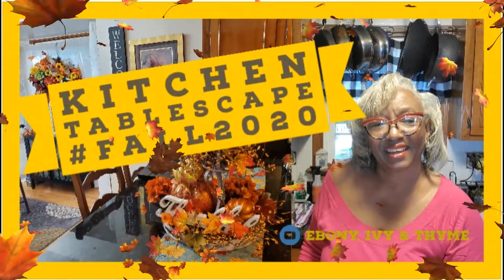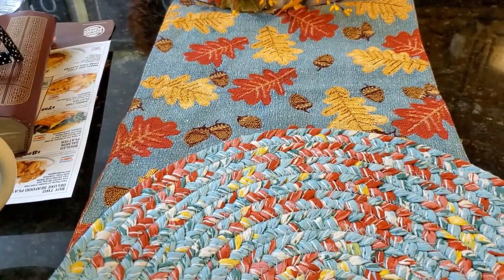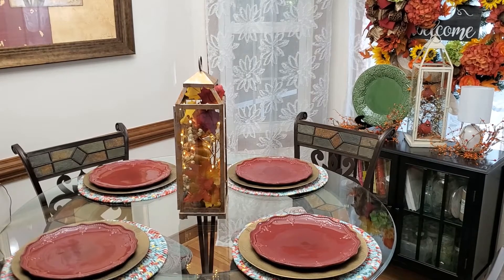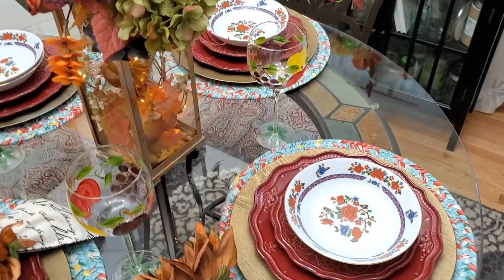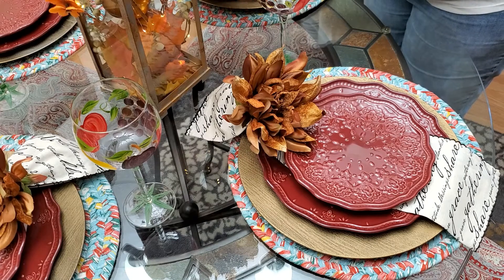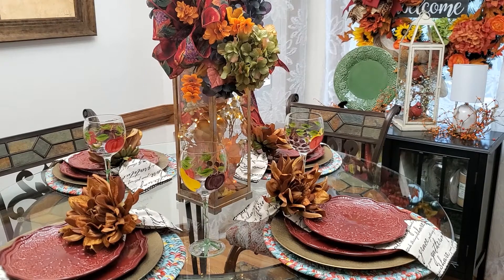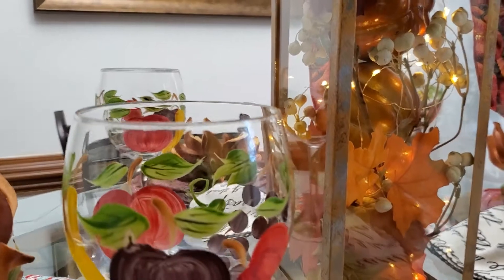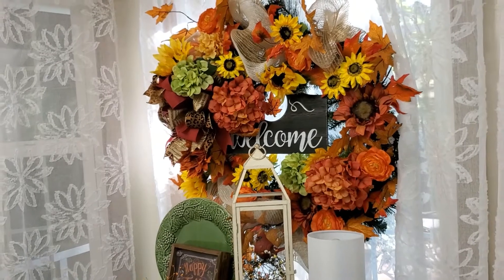Kitchen Tablescape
A fresh new Kitchen Tablescape fall2020 is needed when the calendar changes. Let’s bring our family smiles with this Kitchen Tablescape. Remind them of how much you love them every time they see this new tablescape.

About Me:
Ebony, Ivy & Thyme with Leona Dooley is a family channel. Each week delicious recipes, meal ideas, along with 'eye candy' designs are created in the kitchen, for the kitchen. The message I live by is: “Work hard; Love God and family; and the rest is just gravy.”

Baking Cooling Racks (2)
Kitchen Aid Hand Mixer
Cuisinart Air Fryer
KitchenAid Shears
Swiss Paring Knife
Lodge Cast Iron Pan

ABOUT THIS VIDEO: A fresh new Kitchen Tablescape fall2020 is needed when the calendar changes. Let’s bring our family smiles with this Kitchen Tablescape. Remind them of how much you love them every time they see this new tablescape.

Facebook: Ebony Ivy Thyme Leona Dooley